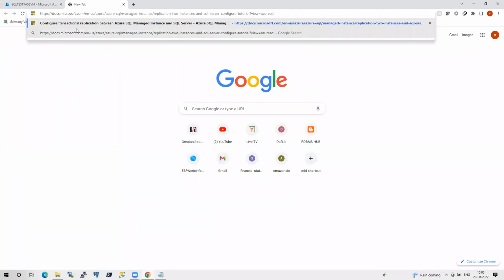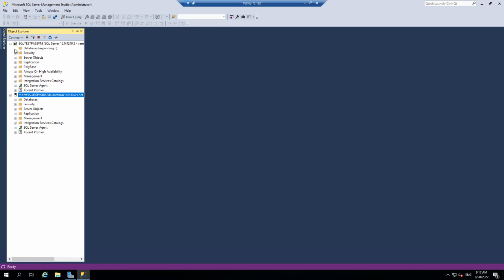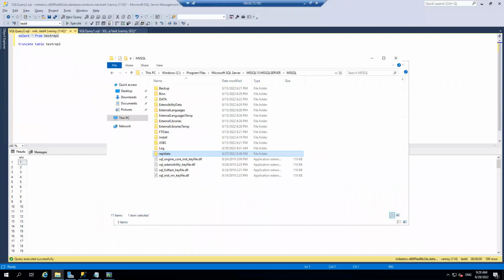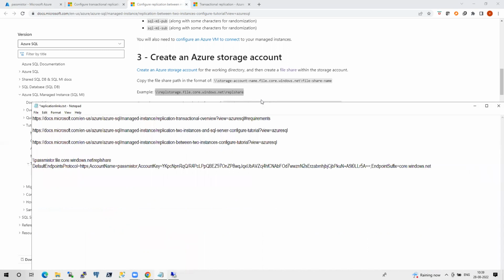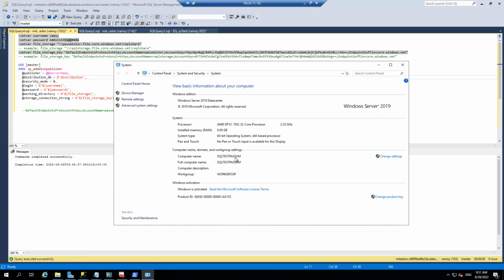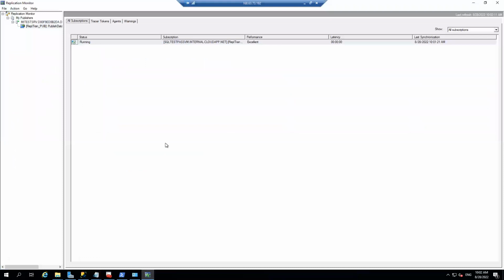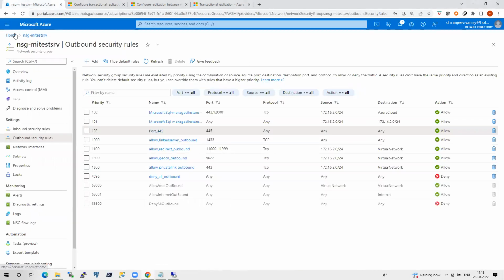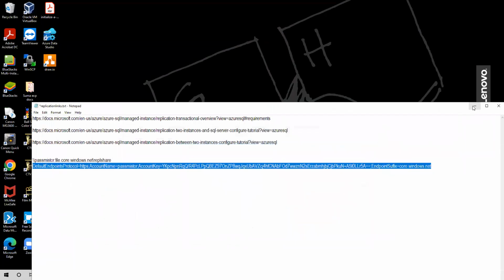Configuration Transactional Replication from Azure Managed Instance to on-premises and Vice versa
This Video shows how to configure transactional replication from Azure virtual machine to Azure Managed Instance. Also it shows how to configure replication from Azure Managed instance to Azure virtual Machine as well.

There are so many differences when configuring transactional replication in Azure Managed Instance when compared to that of on-premises

By watching this video you will be able the below interview questions

1) What different kinds of replication does Azure Managed Instance support?
2) Can we configure publisher in on-premises and Distributor in Azure Managed Instance and subscriber on Azure SQL?
3) How will we configure Snapshot folder location when we configure publisher on Azure Managed Instance as we don't have access to Operating system?
4) What are the ports that are required for the replication to work as expected?
5) What are the inbound and outbound rules that we need to configure on Azure Managed Instance for the replication to work?
6)How to configure Transactional Replication if the subscriber is on different virtual network to that of Azure Managed Instance?
7) Why we need to create Azure DNS private Zones for the replication  to work as expected when we don't need this to setup in on-premises?
8) what are the DNS records that needs to be added to Azure Private DNS Zones when configuring subscriber as Azure virtual machine when it is in different Virtual network?
9) Will the replication creates any Linked Serves by default?
10) why we need to add subscriber with Fully Qualified domain name?